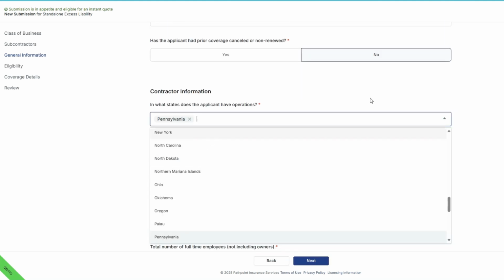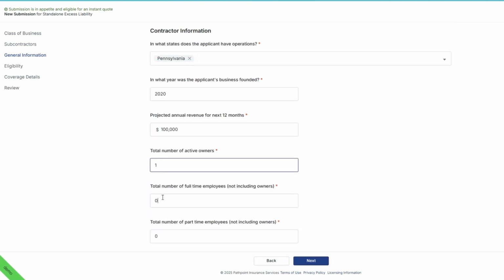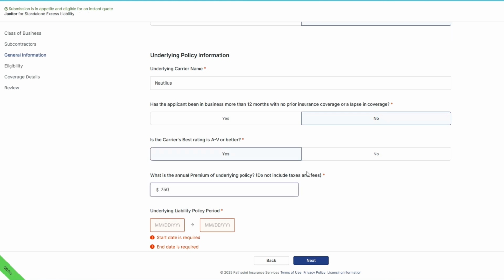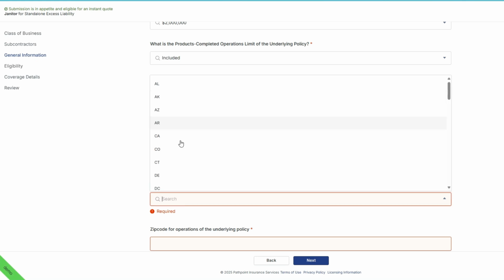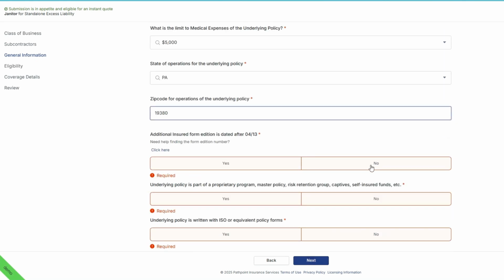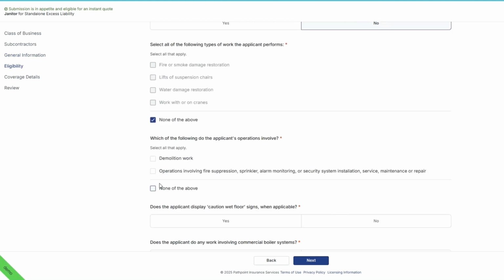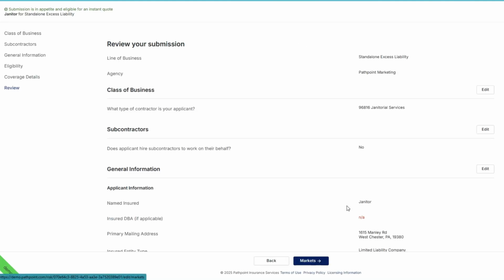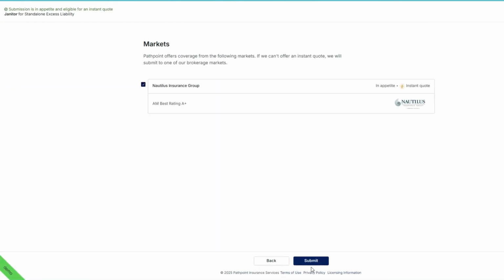Excess Liability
Learn how to add Excess Liability coverage from $1M to $5M for contractors and lessor’s risk accounts—fast and hassle-free. Watch this step-by-step guide to quoting and binding in under six minutes with Pathpoint.